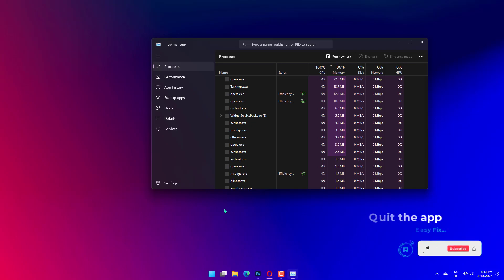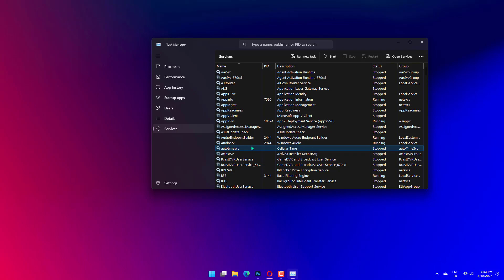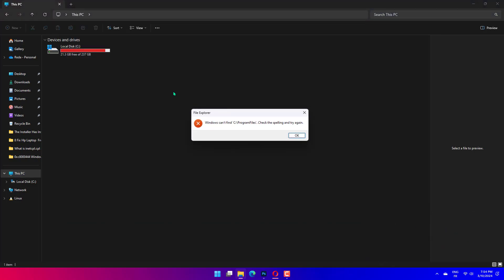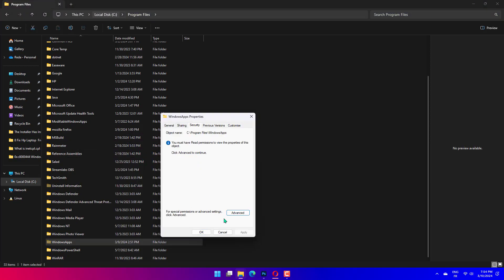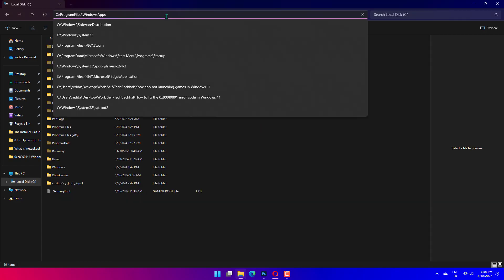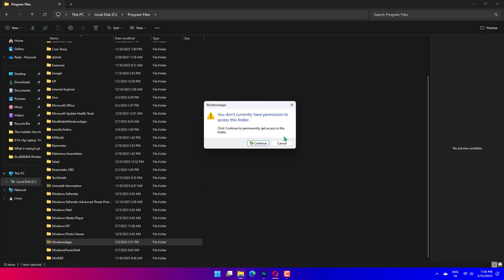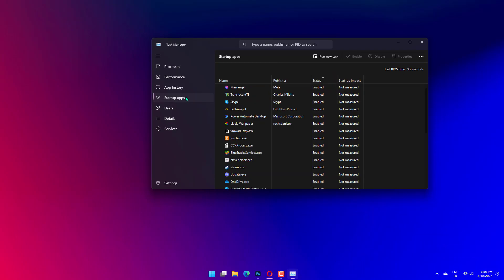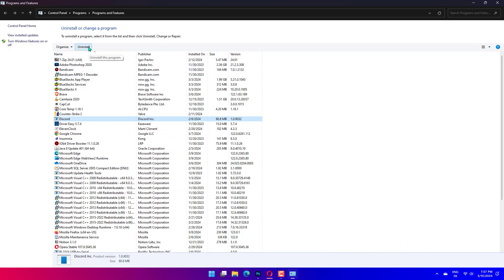Fix The Specified User Does not Have a Valid Profile Error